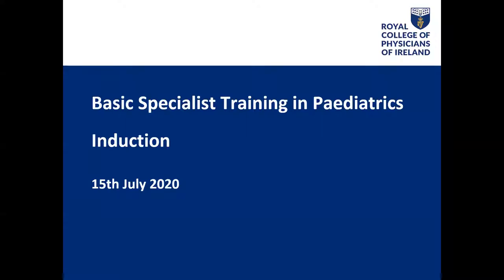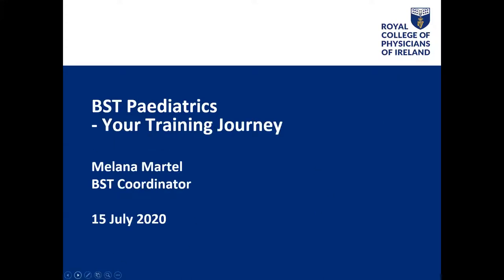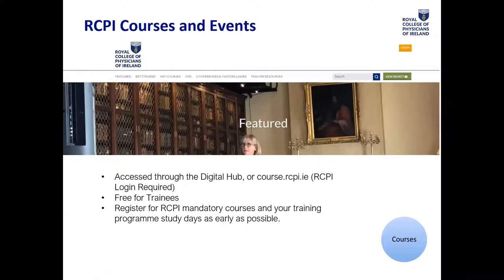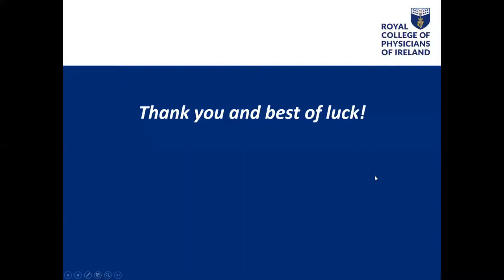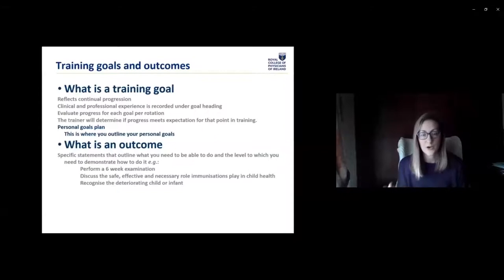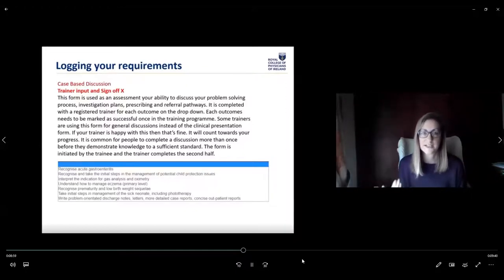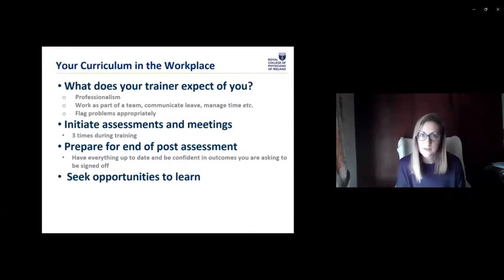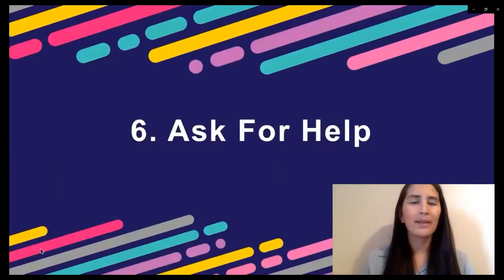Basic Specialist Training Paediatrics: Induction Webinar 2020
An induction webinar for those embarking on Basic Specialist Training in Paediatrics at the Royal College of Physicians of Ireland.